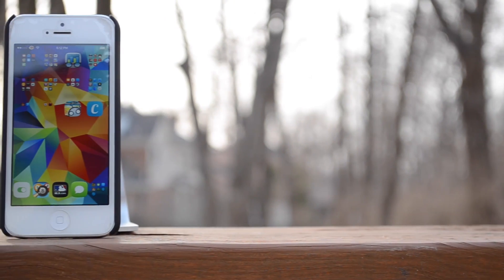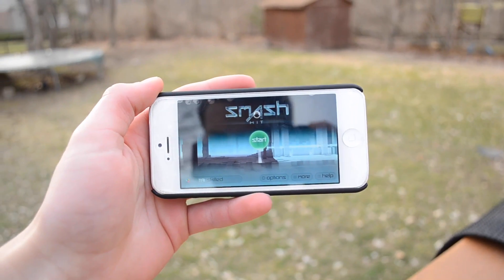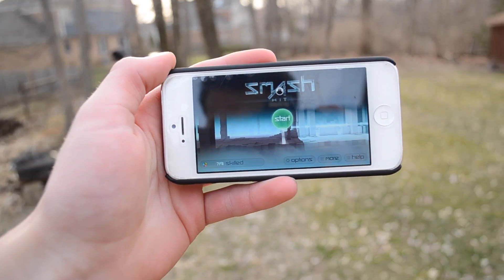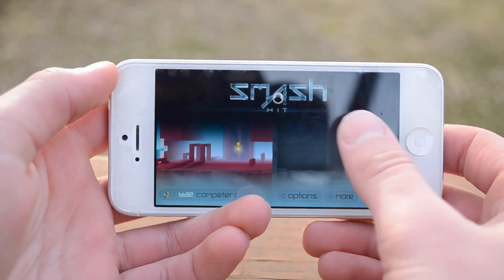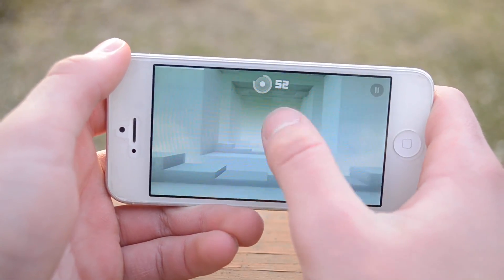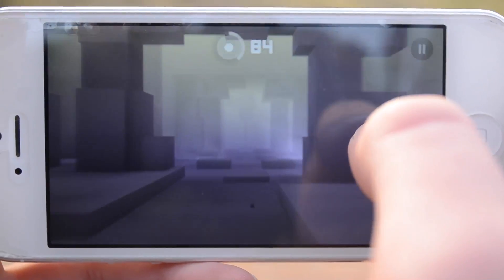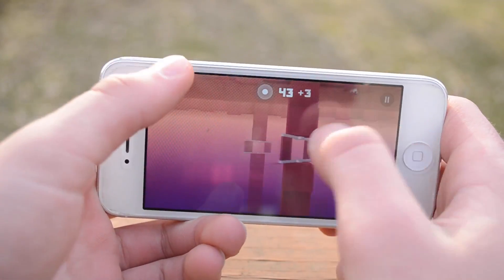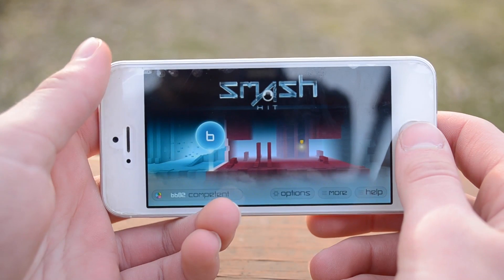iPhone App of the Week #01: Smash Hit (Review)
This week's featured app is Smash Hit from Mediocre AB.

Start your free Amazon Prime Trial: Amazon